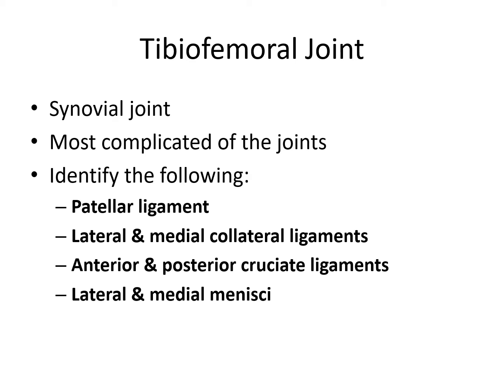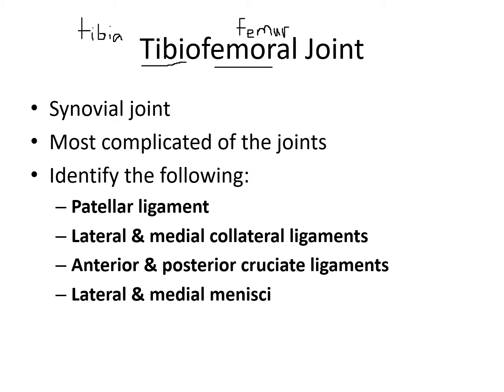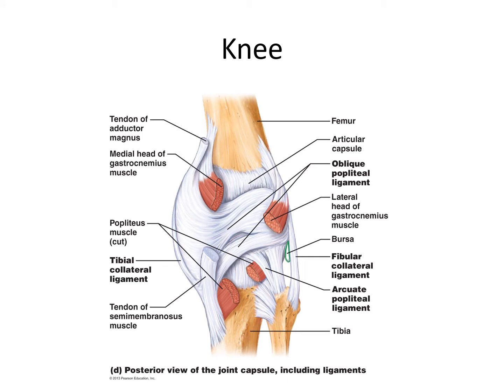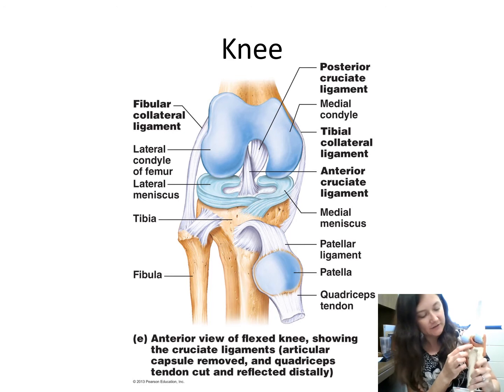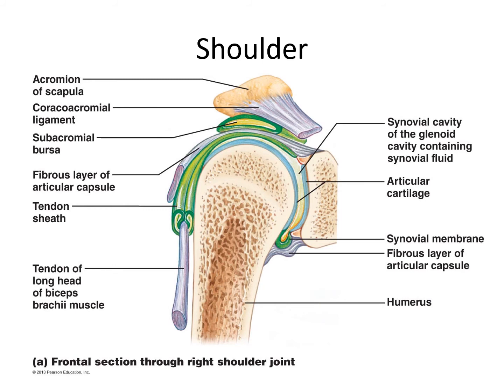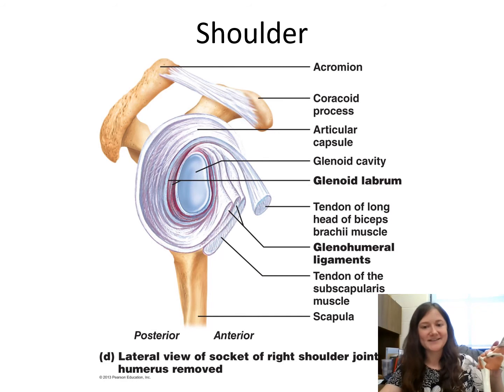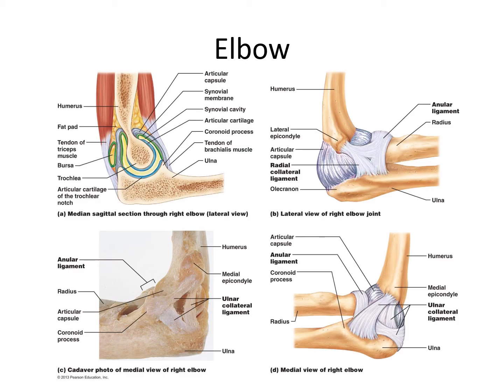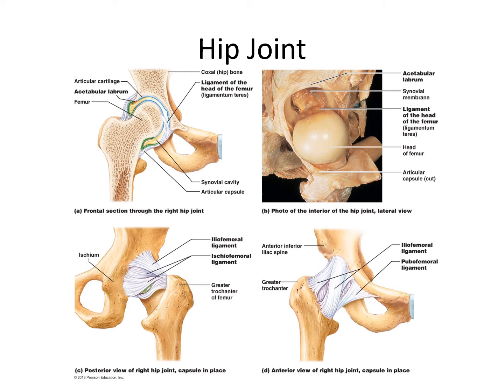Joints part 2 - selected synovial joints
A review of the tibiofemoral, coxal, humeroulnar, temporomandibular, and glenohumeral joints.